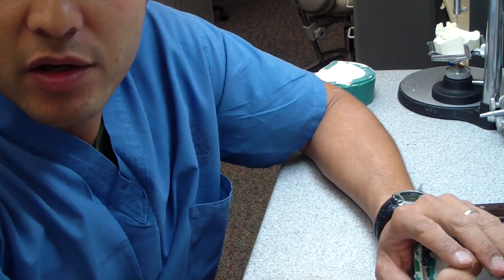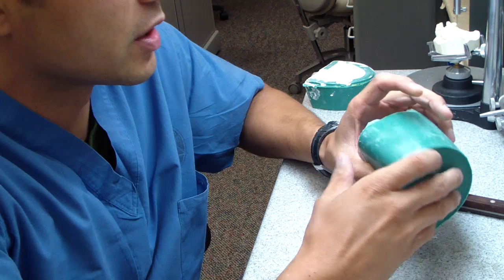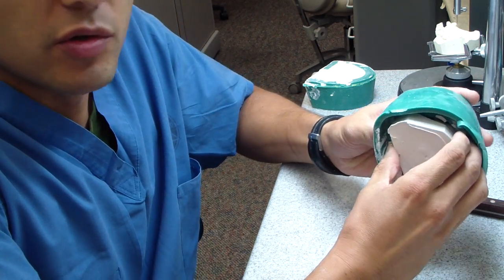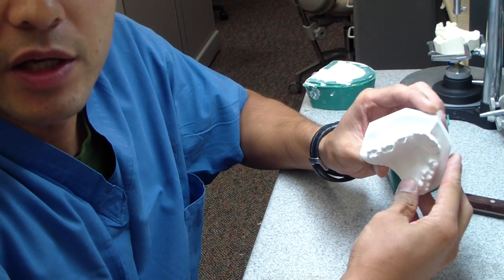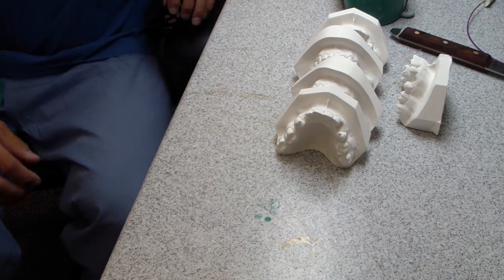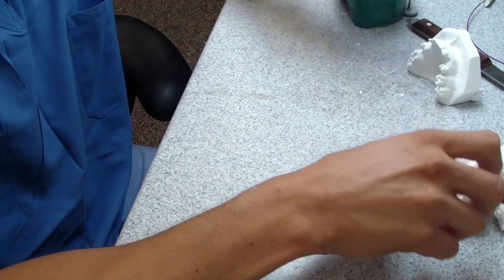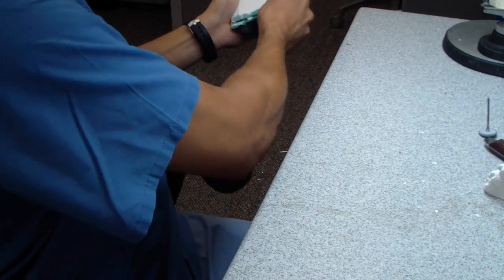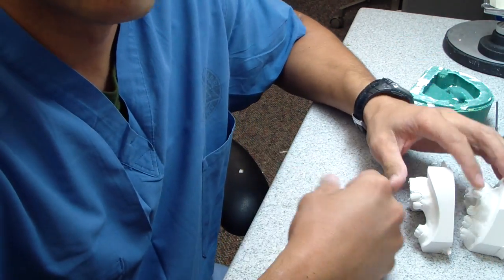Dental lab technique to duplicate models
Here is one way a dental lab duplicates models, using polyvinylsiloxane and a duplicating flask.  I will show reversible hydrocolloid soon.